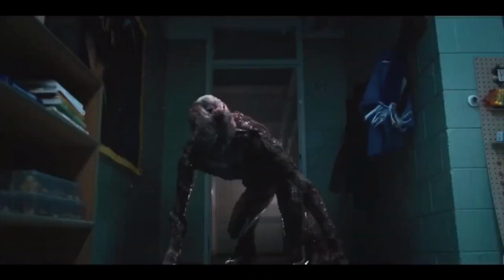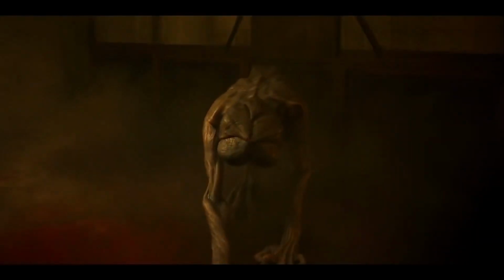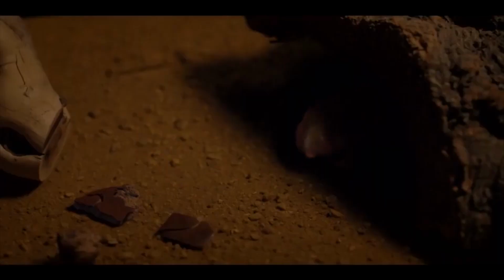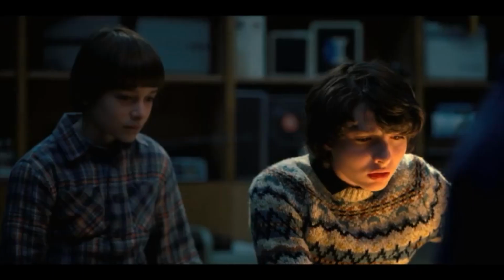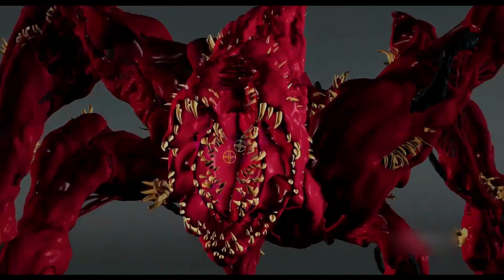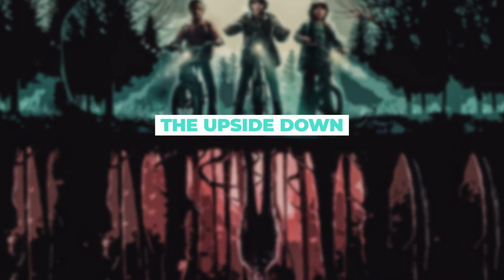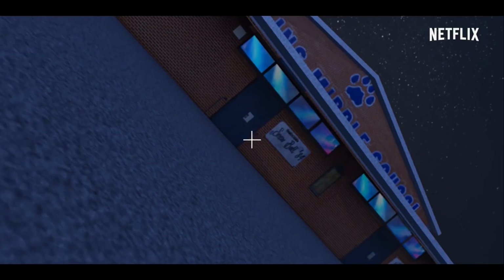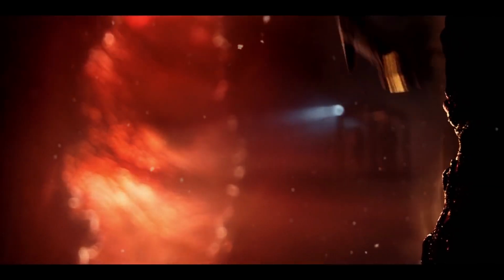CGI Scenes In STRANGER THINGS You Never Knew About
About Stranger Things:
Stranger Things is an American science fiction horror web television series created by the Duffer Brothers and released on Netflix. The siblings also serve as executive producers with Shawn Levy and Dan Cohen. The first season stars Winona Ryder, David Harbour, Finn Wolfhard, Millie Bobby Brown, Gaten Matarazzo, Caleb McLaughlin, Natalia Dyer, Charlie Heaton, Cara Buono, and Matthew Modine, with Noah Schnapp and Joe Keery in recurring roles. For the second season, Schnapp and Keery were made series regulars, as were newly cast Sadie Sink, Dacre Montgomery, Sean Astin, and Paul Reiser, with Priah Ferguson appearing in a recurring role. Maya Hawke joined the cast for the third season, while Ferguson was promoted to a series regular.

Set in the fictional town of Hawkins, Indiana, in November 1983, the first season focuses on the investigation into the disappearance of a young boy amid supernatural events occurring around the town, including the appearance of a girl with psychokinetic abilities who helps the missing boy's friends in their search. The second season, titled Stranger Things 2, is set one year later in October 1984 and deals with the characters' attempts to return to normality and the aftermath of the events from the first season. The third season, titled Stranger Things 3, is set in July 1985.

The Duffer Brothers developed the series as a mix of investigative drama alongside supernatural elements portrayed with childlike sensibilities. They set the series in the 1980s and created an homage to the pop culture of that decade. Several themes and directorial aspects were inspired and aesthetically informed by the works of Steven Spielberg, John Carpenter, and Stephen King, among others, including several films, anime, and video games.

The first season of eight episodes premiered on Netflix on July 15, 2016. It received critical acclaim for its characterization, pacing, atmosphere, acting, soundtrack, directing, writing, and homages to 1980s genre films. The second season consisting of nine episodes was released on October 27, 2017. A third season consisting of eight episodes was released on July 4, 2019. The Duffer Brothers have said that Stranger Things is likely to end after its fourth or fifth season. The series has received 31 Emmy Award nominations, including for Outstanding Drama Series, and four Golden Globe Award nominations, and it won the Screen Actors Guild Award for Outstanding Performance by an Ensemble in a Drama Series in 2016.

Cast:
Millie Bobby brown, Finn Wolfhard, Gaten Matarazzo, Noah Schnapp, Caleb Mclaughlin, Natalia Dyer, David Harbour, Joe Keery, Sadie Sink, Winona Ryder, Charlie Heaton, Dacre Montgomery, Maya Hawke.

Directed by: Matt Duffer & Ross Duffer
Written by: Ross Duffer; Matt Duffer, justin Doble, Jessie Nickson-Lopez, Paul Dichter & Kate Trefry.
Produced by: Netflix

About us:
Movie Raze delivers the best Easter eggs, sneak peeks and First Look videos for all the best upcoming movies.